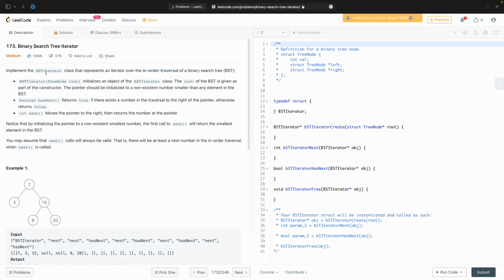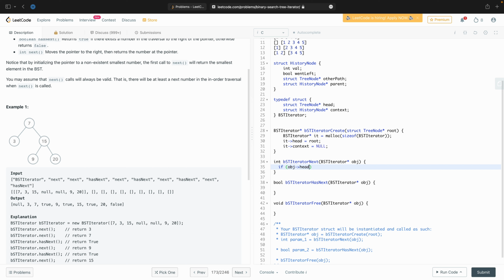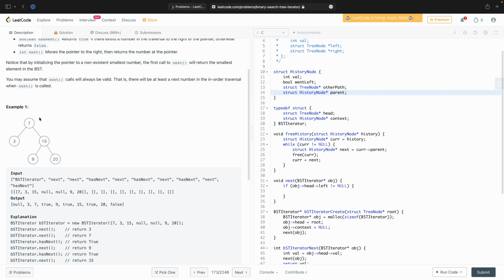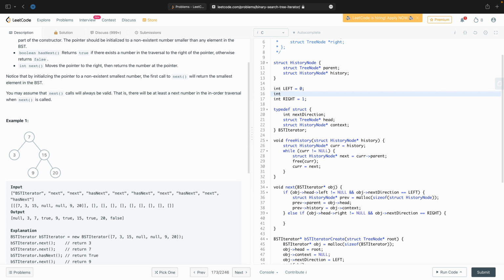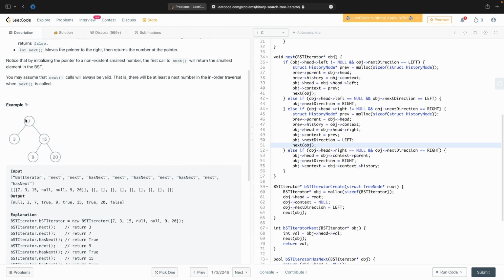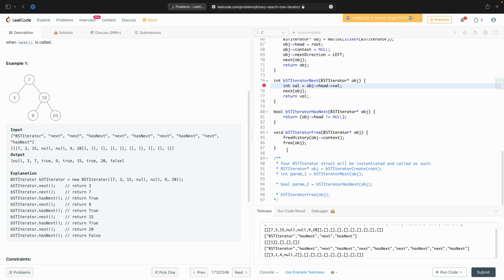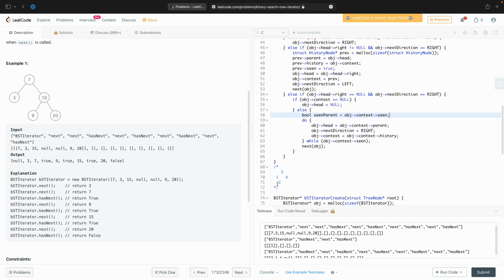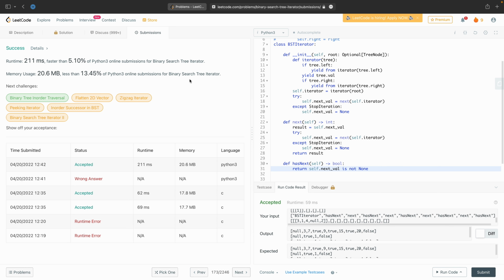Confused by iterators! – Binary Search Tree Iterator – Leetcode 173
Let's build a BST iterator using C (and python!) for Leetcode 173!